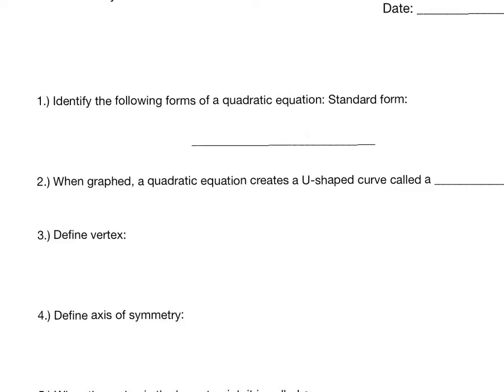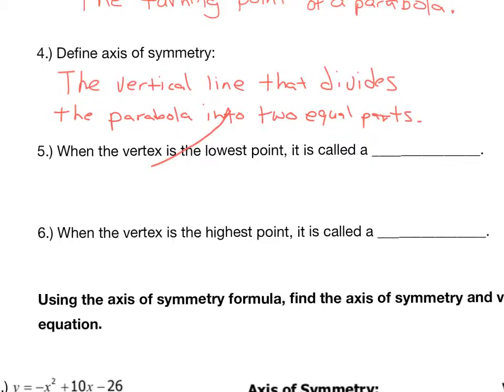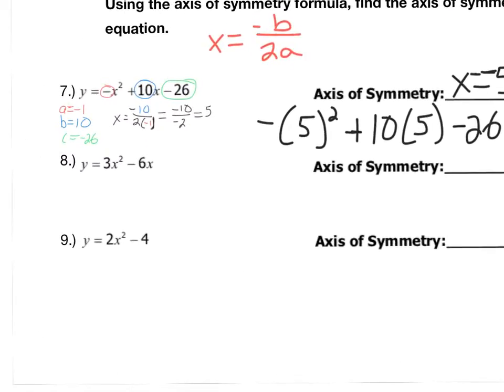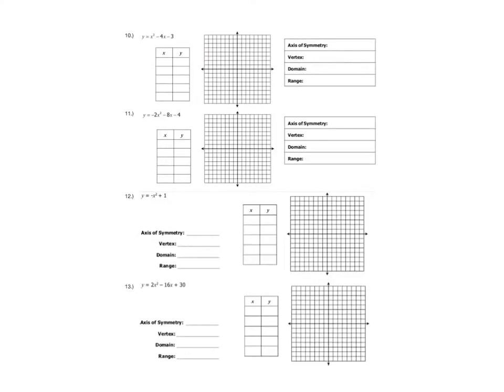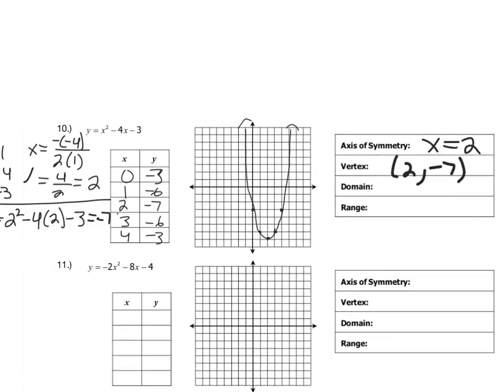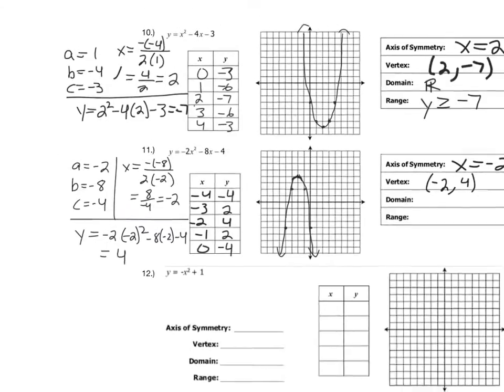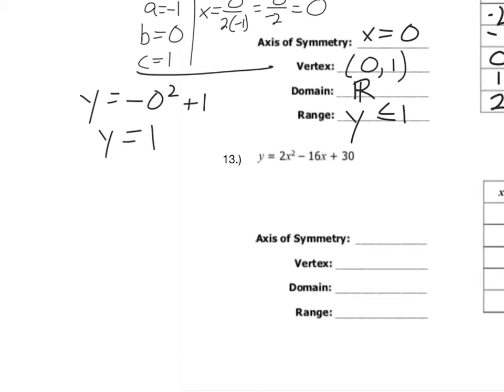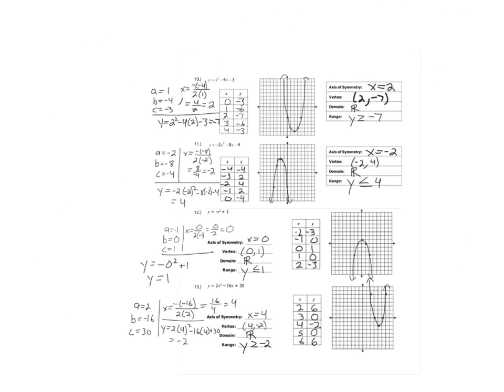Module 19 Study Guide Part 1